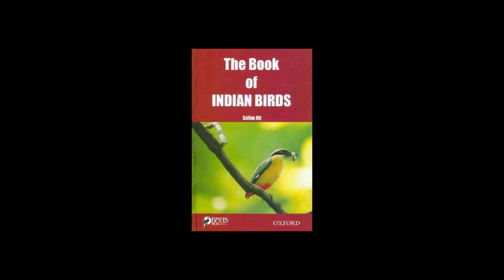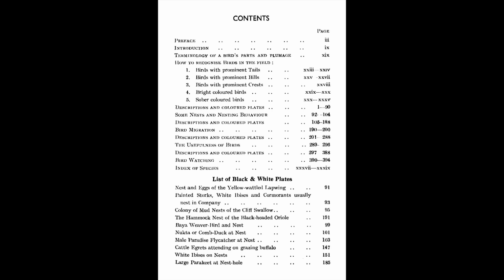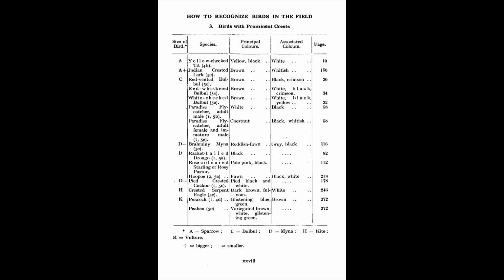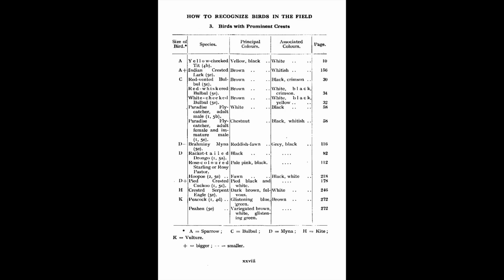Basics of Bird identification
This Video deals with the basics of bird identification at a much greater detail using knowledge of common birds and the field guide 'The Book of Indian Birds" By Dr Salim Ali. The video walks you step by step on identifying a unknown bird.

Do leave your comments in the link below with your questions, what you would like to see and also what you don't like. your feedback is very valuable. Thanks for your time and patience.